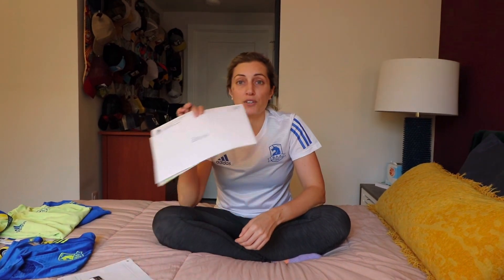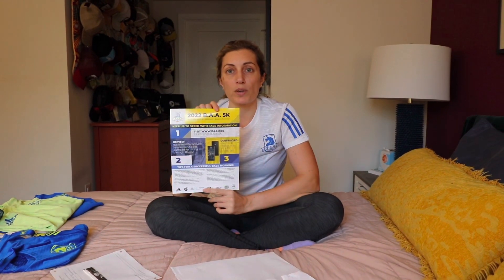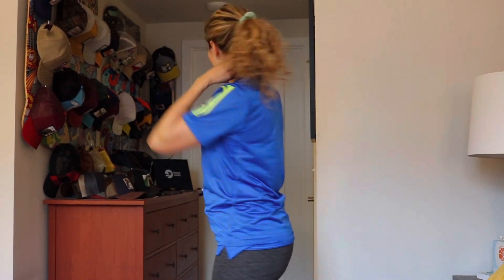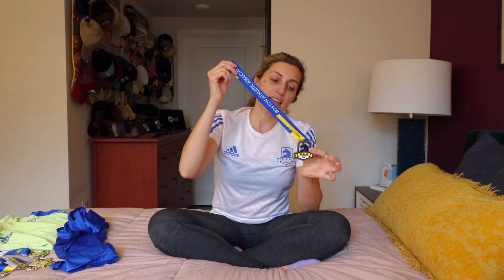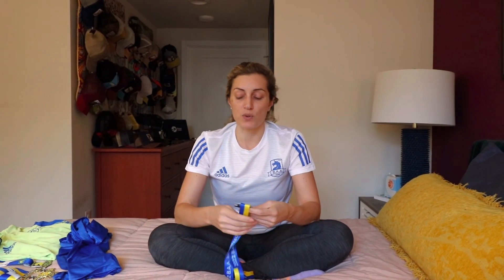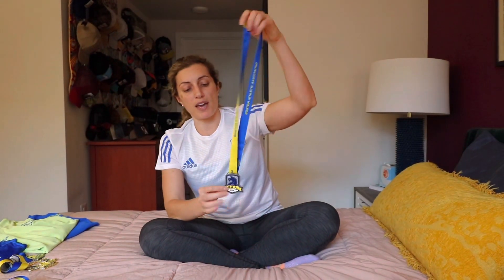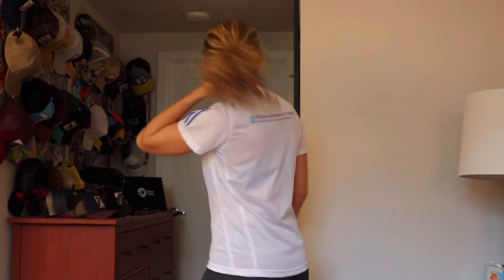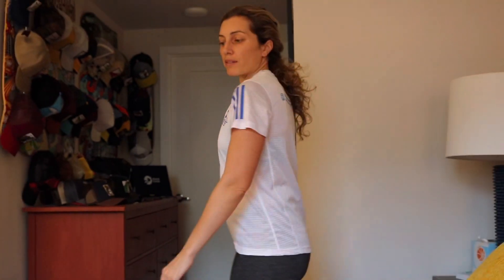BAA Distance Medley 2022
Recap of the Boston Athletic Association Distance Medley. A three race series consisting of a 5K in April, a 10K in June and a half marathon in November. Adidas finisher shirt reviews, medals, race tips and more…